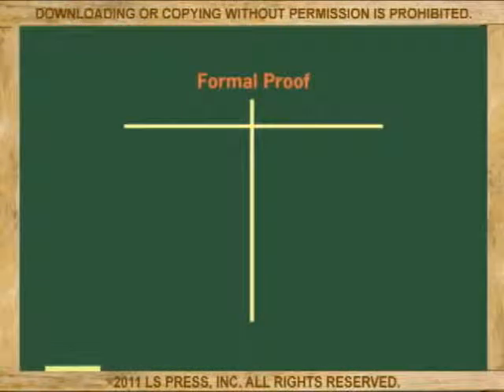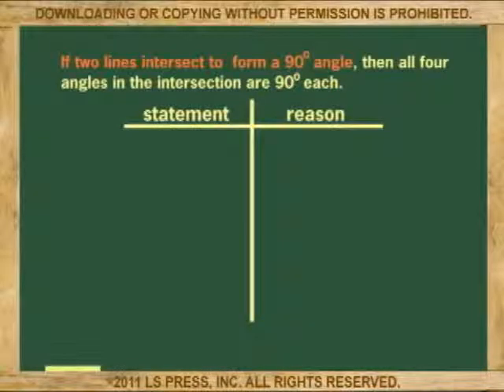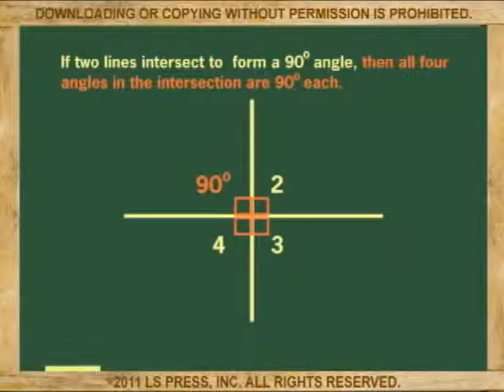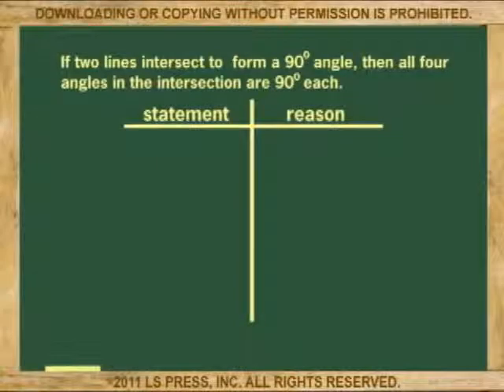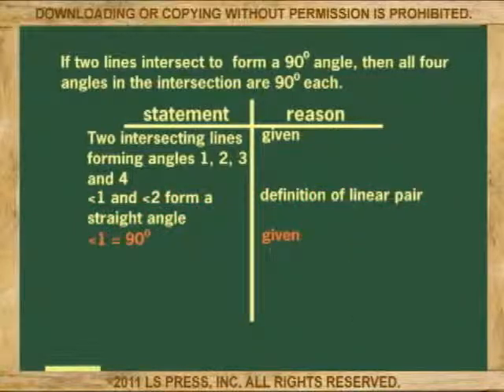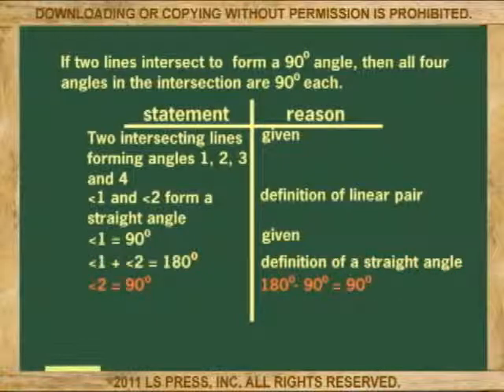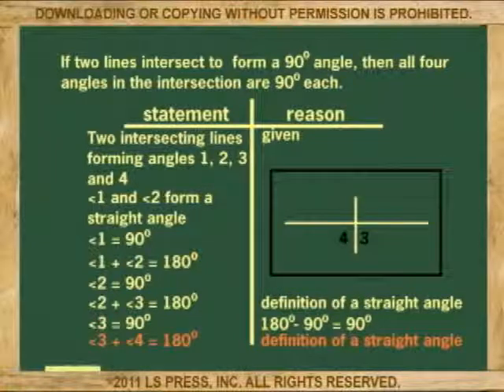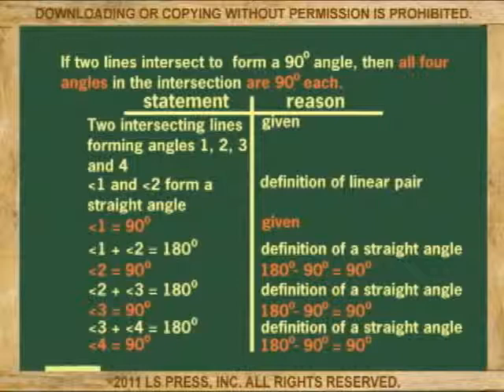GEOMETRY: FORMAL PROOFS (ANIMATION)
Shows the step-by-step process of formal proofs.